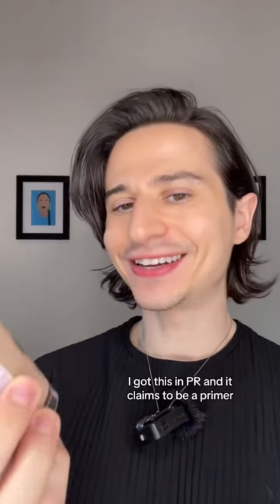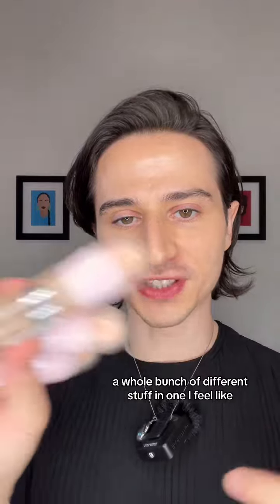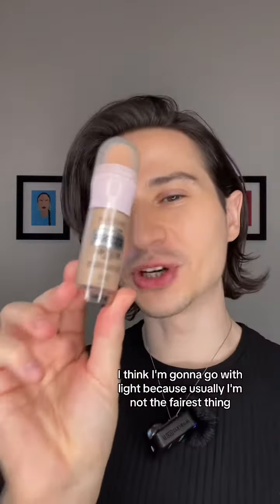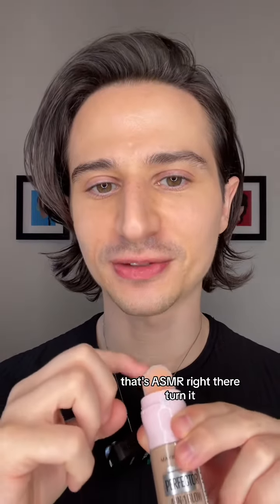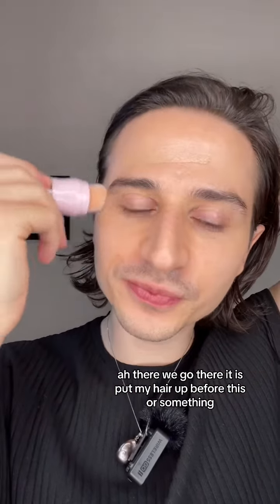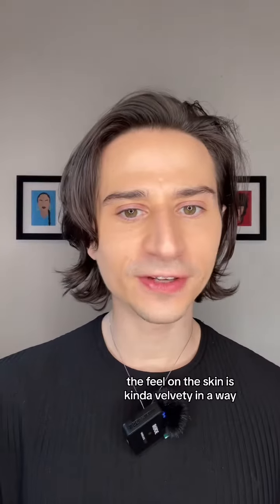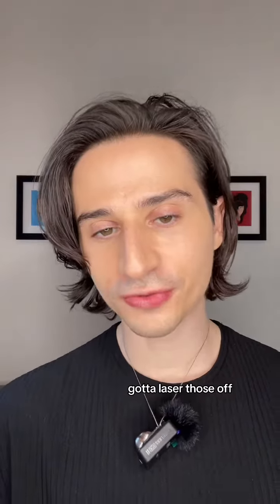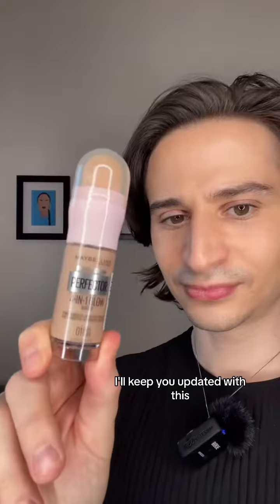Maybelline Perfector First Impressions